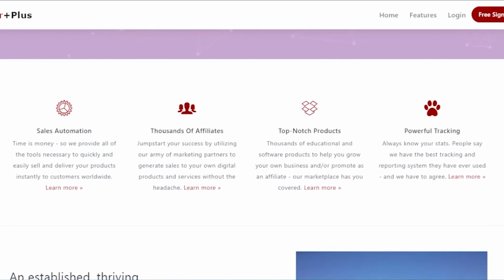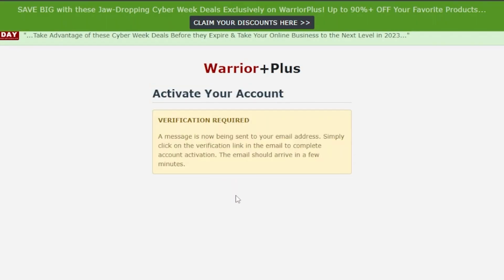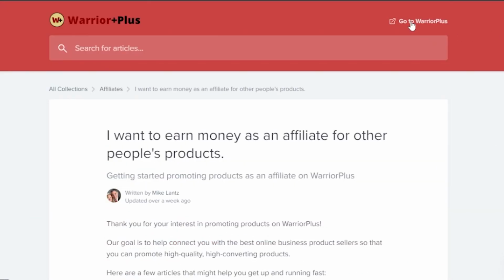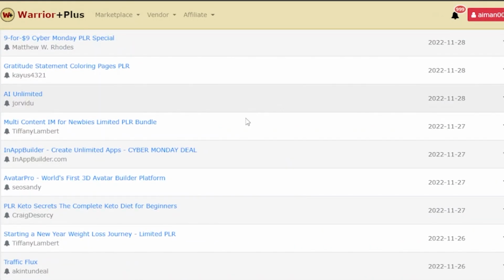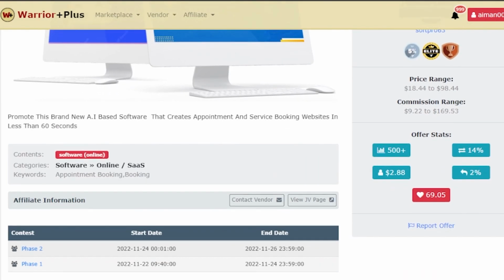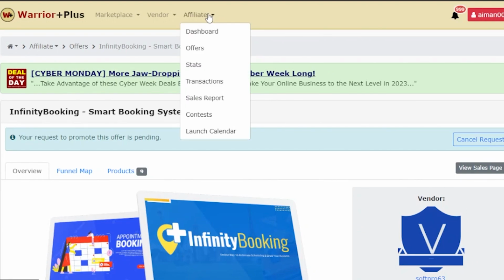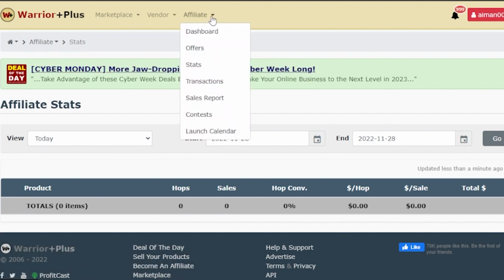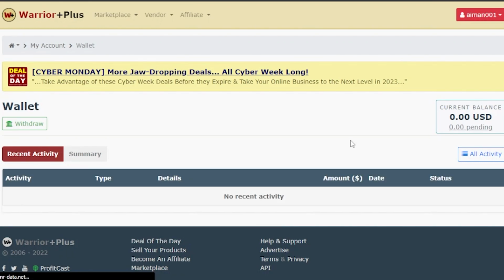Worrior Plus Affiliate Marketing Tutorial | How To Make Money With Worrior Plus 2023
In this video I will show You How To Use Worriorplus affiliate Marketing Platform. How To get started, Find the right products and Become an Affiliate in 2023 and make $1000+ as a Beginner.